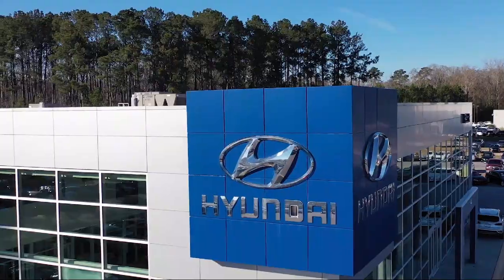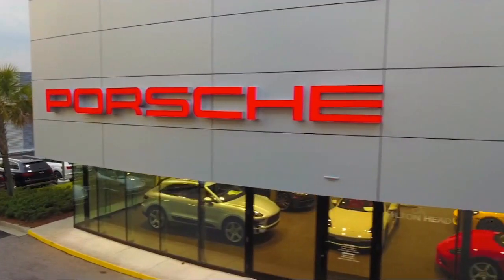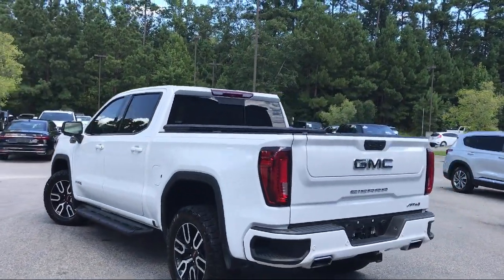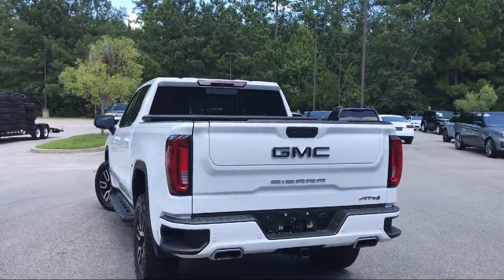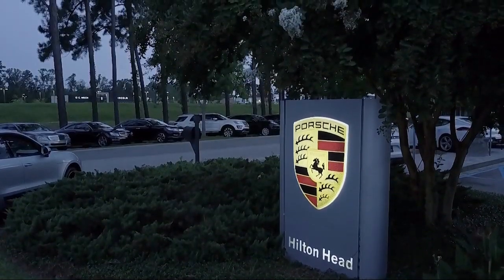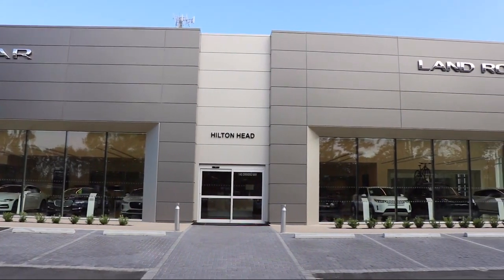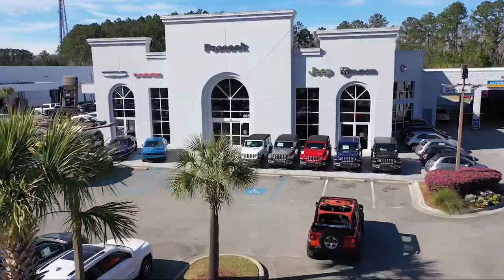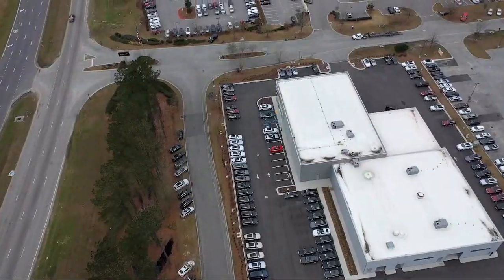2019 GMC SIERRA 1500 Crew Cab AT4 Savannah Hilton Head Beaufort Bluffton Pooler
2019 GMC SIERRA 1500 Crew Cab AT4 Stock Number: AT164888 Vin:3GTP9EEL8KG164888.